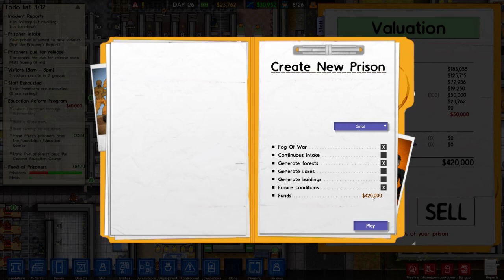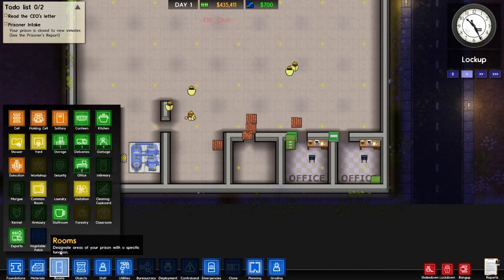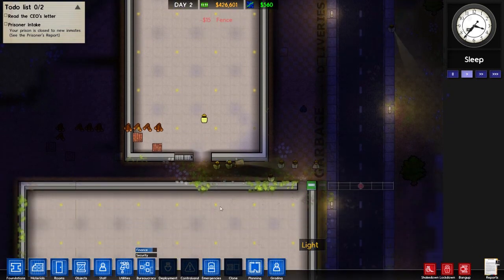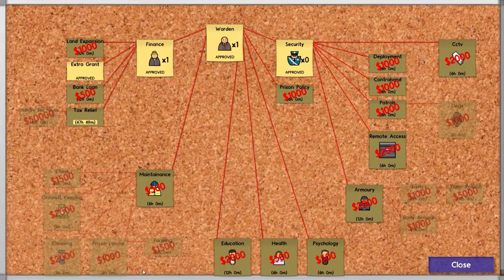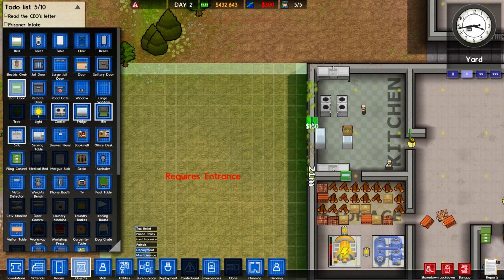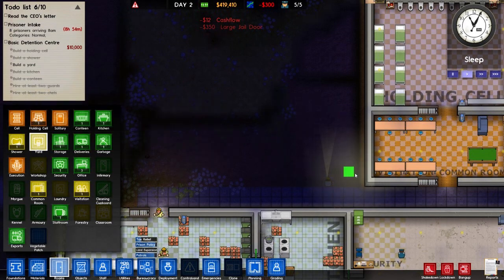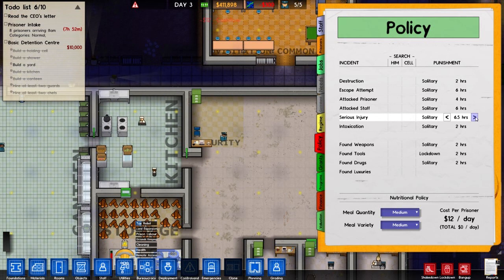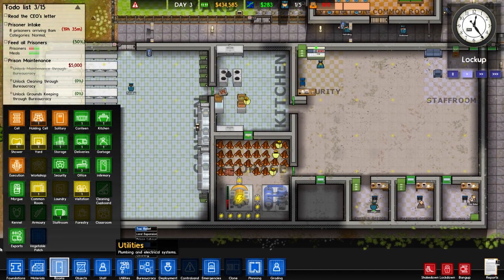Prison Architect (Alpha 24) Part 1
Alpha 24 is here and it is time for a new prison; out with the old, in with the new!